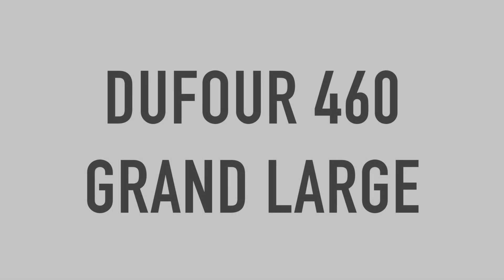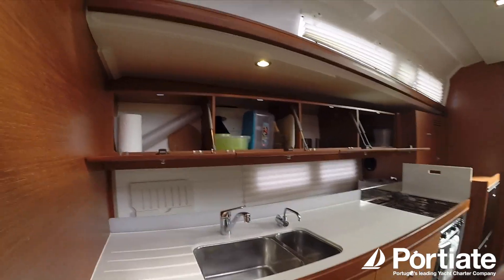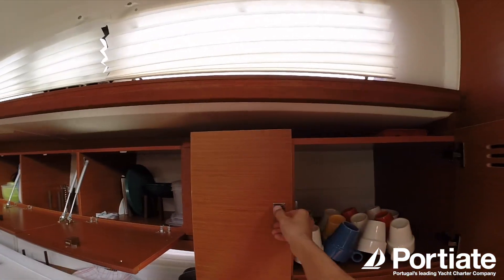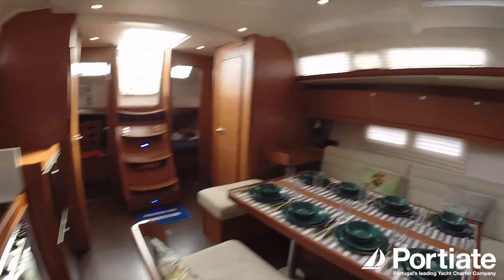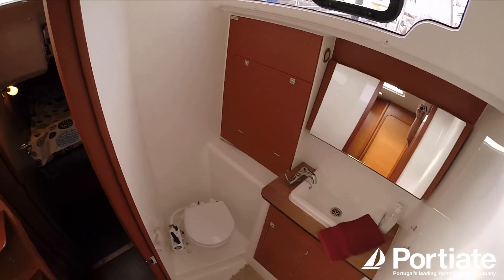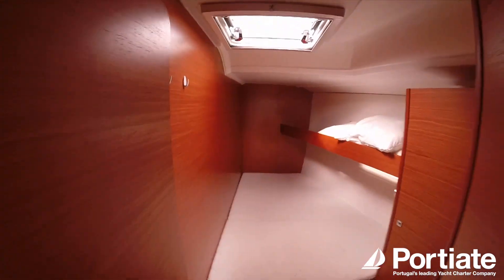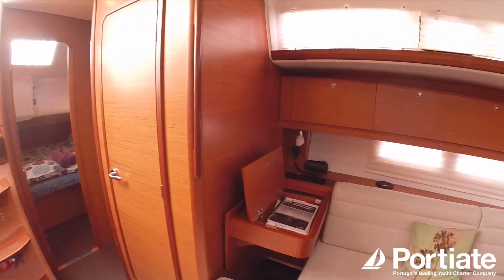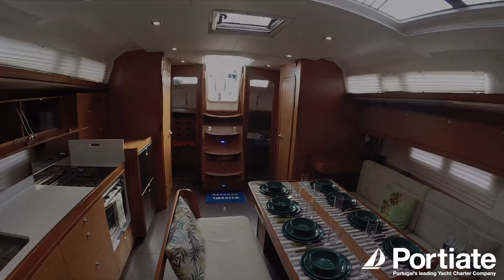DUFOUR 460 GRAND LARGE - PORTIATE CHARTERS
Dufour 460 Grand Large sailing monohull, with 4 double cabins and 4WC available for charter in Portimão, Algarve, Portugal.
With or Without skipper for weekly charters and Day Trips.